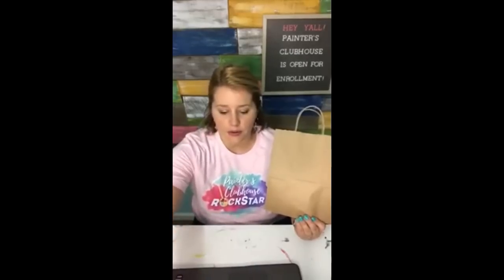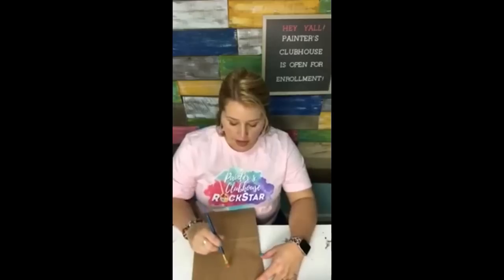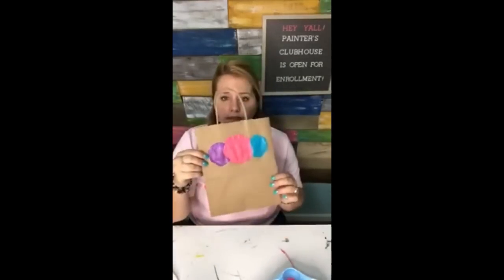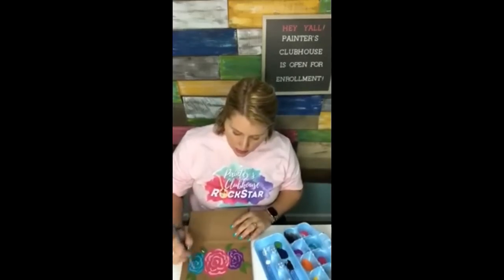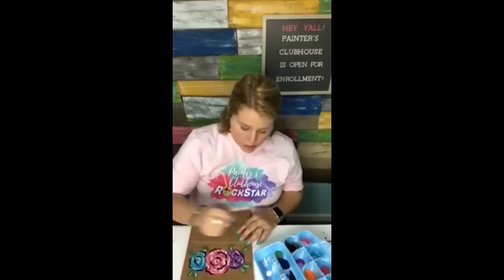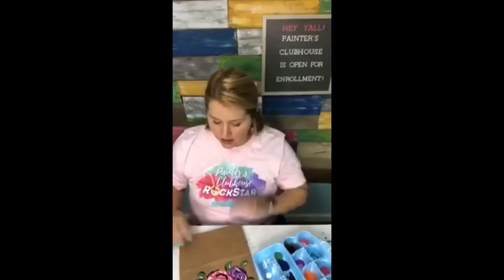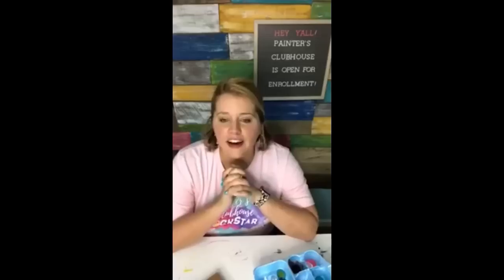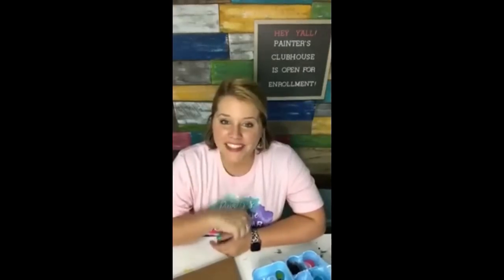Painting a Gift Bag with Tamara Bennett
To join Painter's Club house go to this link

Registration closes at Midnight Central time on 3/29/2019